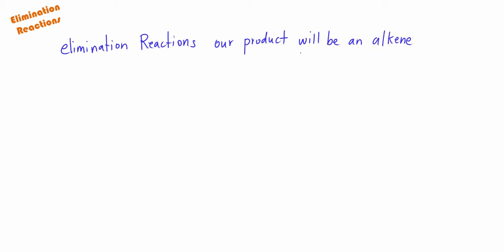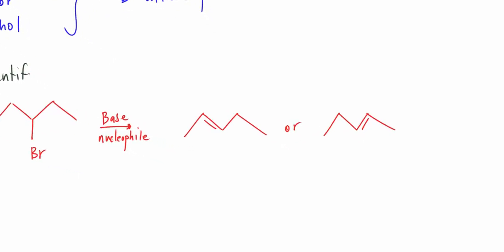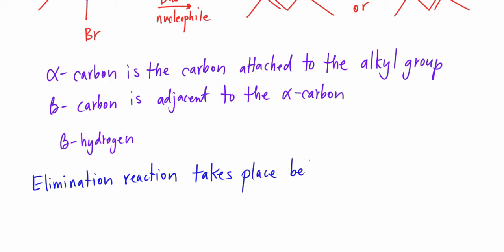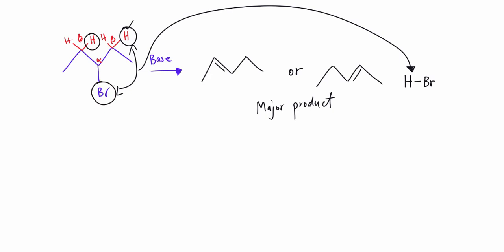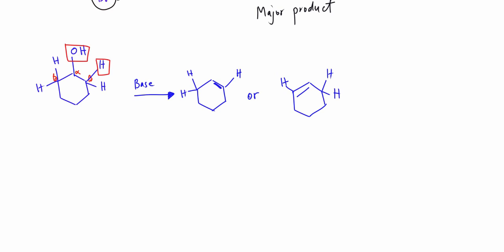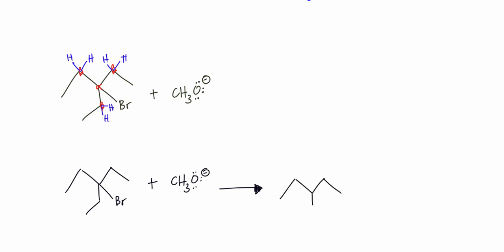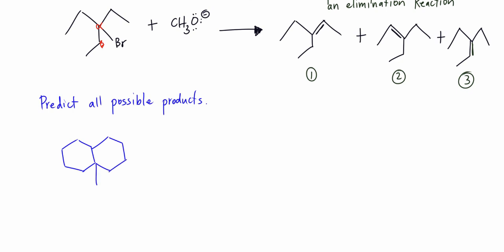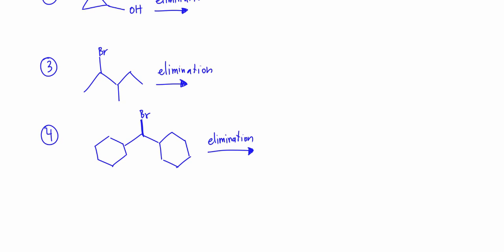Chapter 7- Alkenes Part 7 Elimination Reactions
Chapter 7 - Elimination Reactions
CHEM-241-Spring 2020